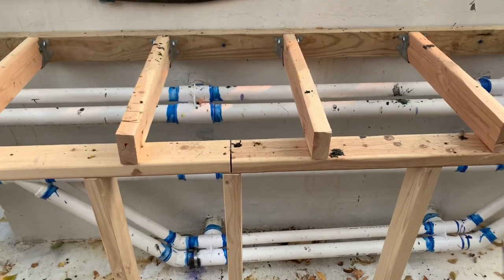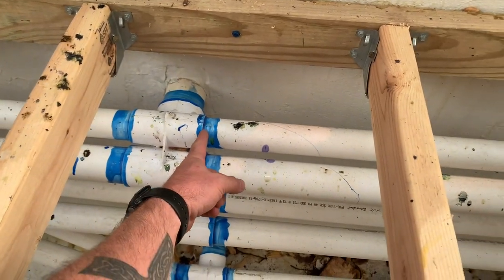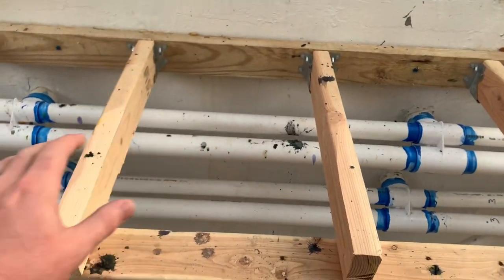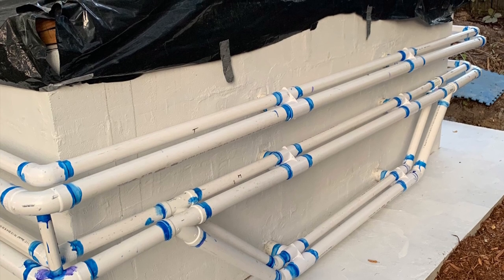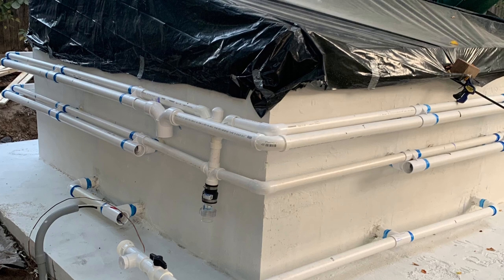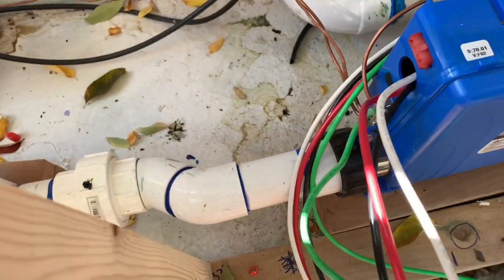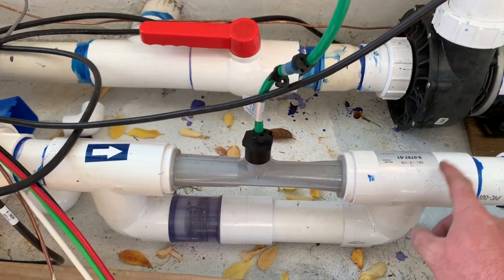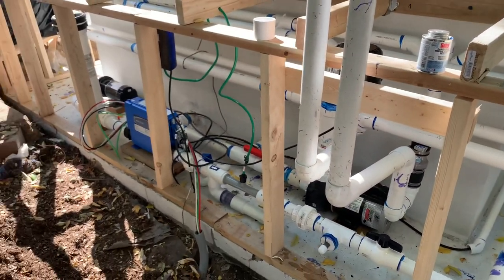DIY Hot Tub- Part 7: PVC Work and components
This video highlights the plumbing work on the outside of the tub as well as giving an overview of the hot tub components. (Heater/control unit, jet pump, filter pump, blower, ozone unit, etc)